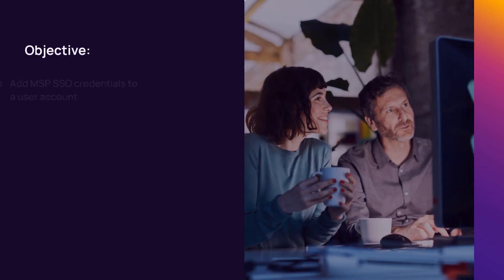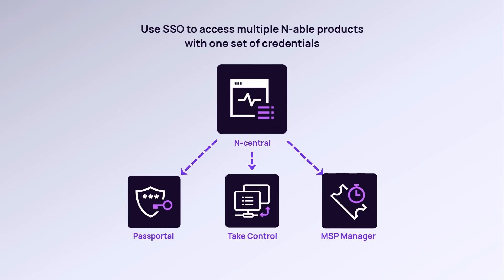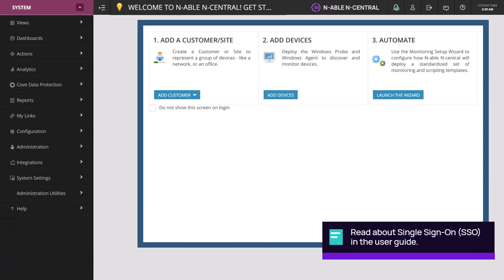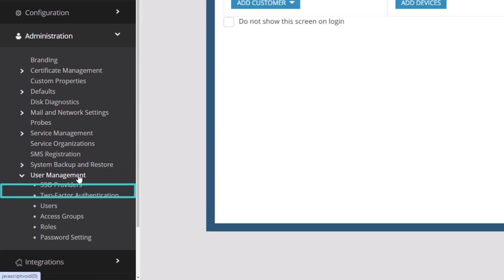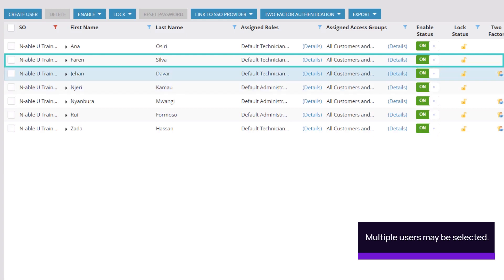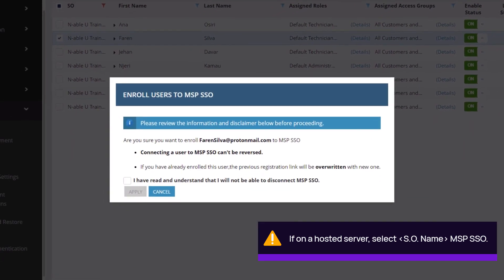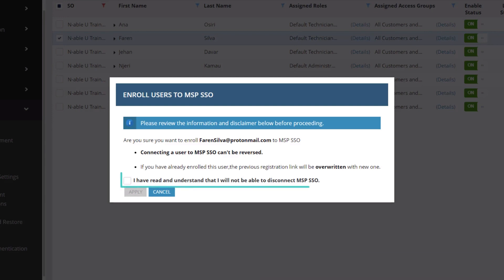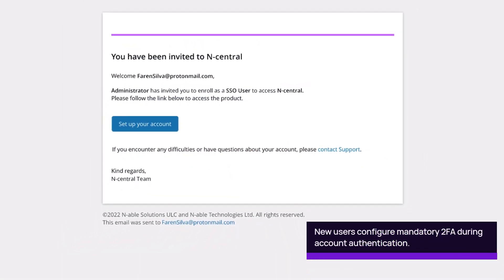Add MSP SSO Credentials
Demonstrates how to add MSP Single Sign On (SSO) credentials to a User account.